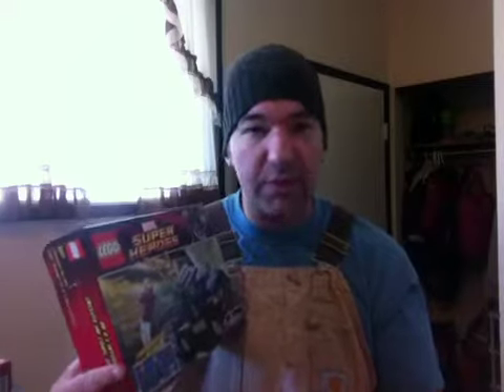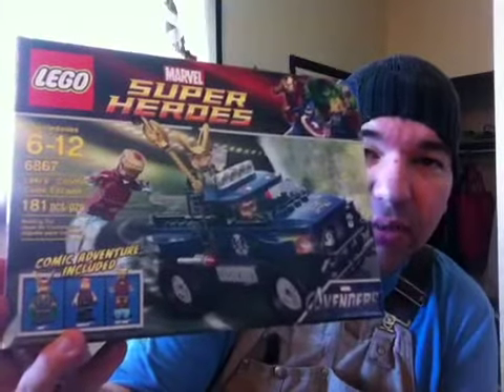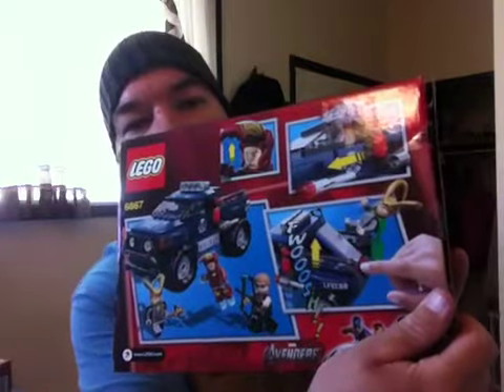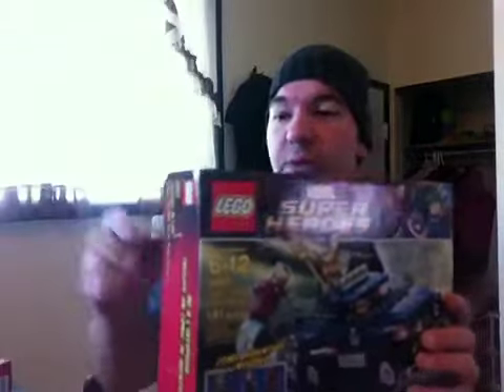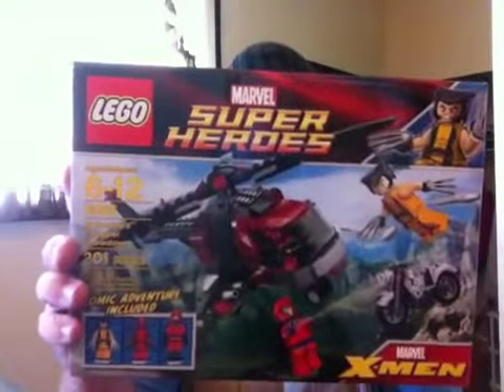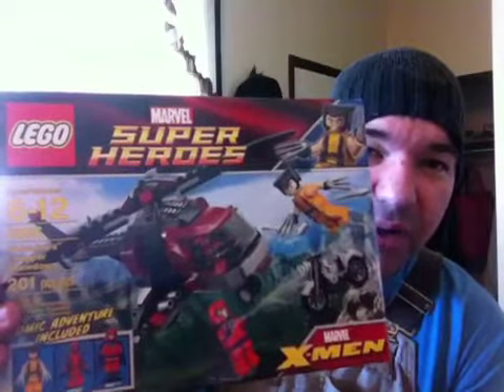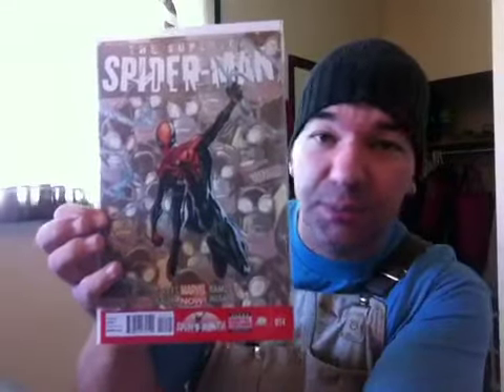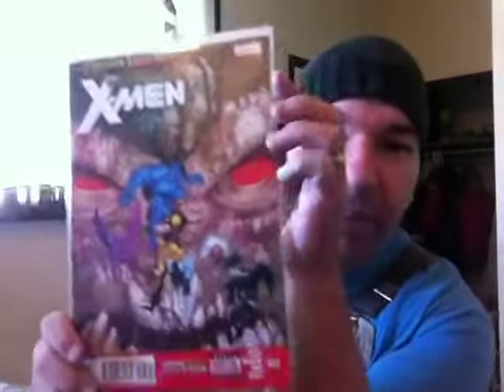Daken , back from the dead & comic lotto 2013 update